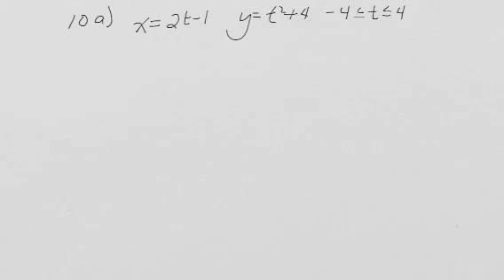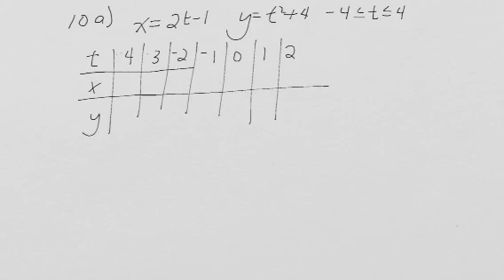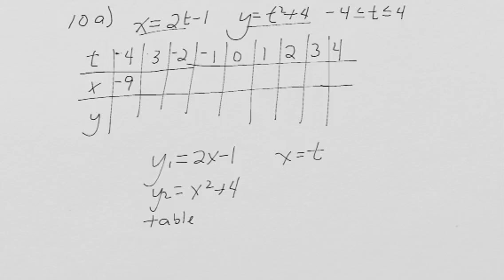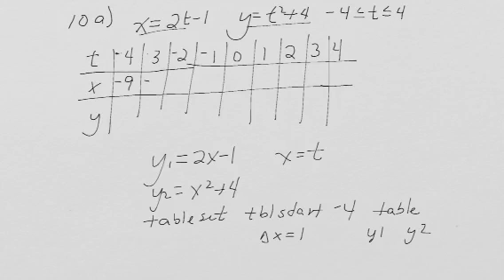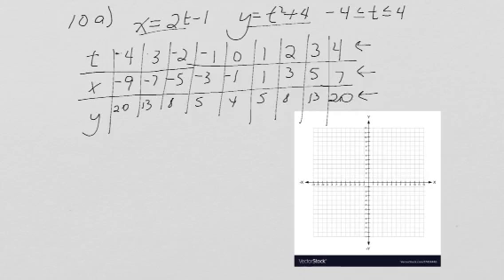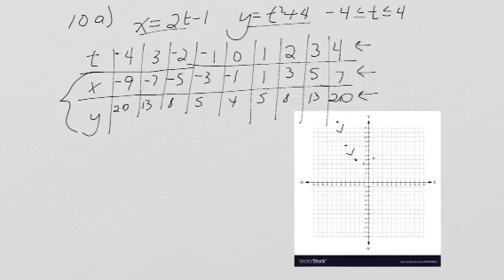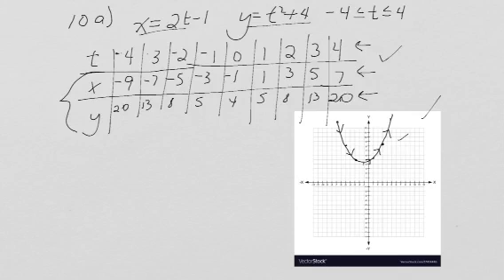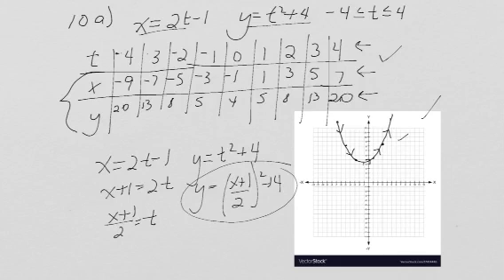Pre-Calc Unit 9 Practice Test